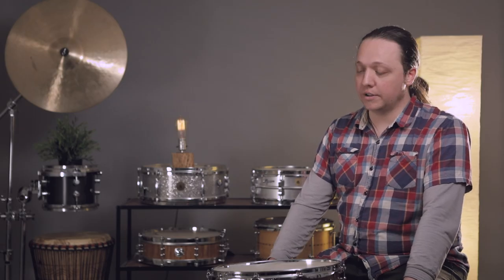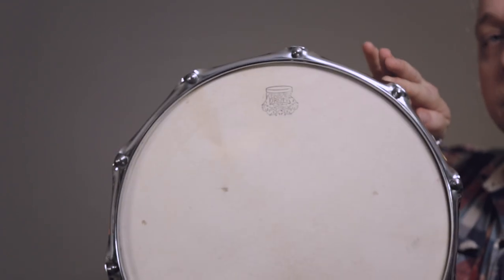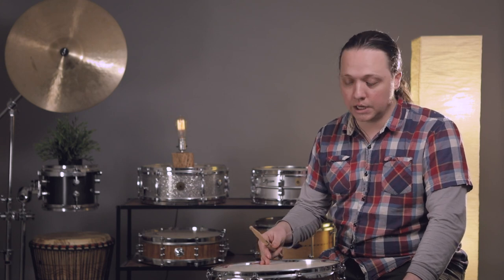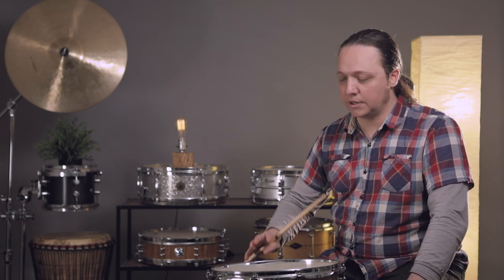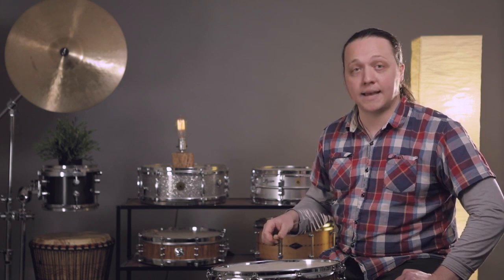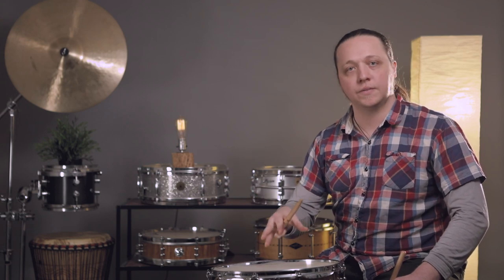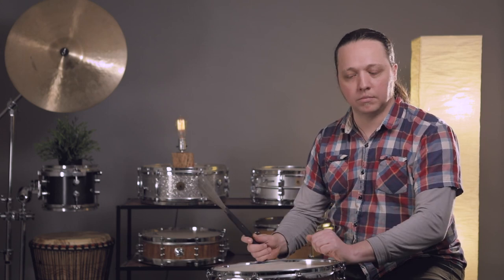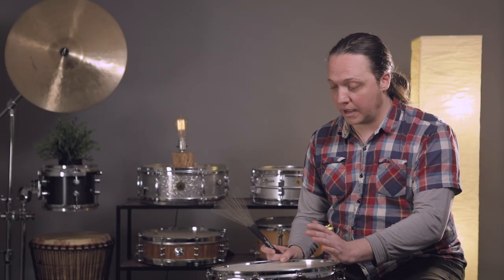Ep. 5 Kentville Drums Kangaroo Hide Drumheads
If you're looking for that classic calfskin sound, literal calfskin isn't the only option. In this episode we feature the fine work of Kentville Drums, the maker of kangaroo hide drumheads from Australia.

We'll demo a Kentville drumhead on a Craviotto 14x5.5" Steambent Birdseye Maple snare drum with sticks and brushes. In case you haven't already watched it, the "care and feeding" instructions are the same as what we demonstrated in our previous video for calfskin drumheads

Leave your questions, comments, suggestions, requests down below!